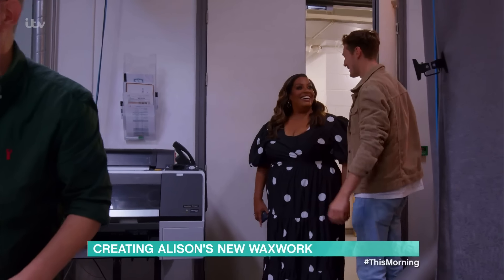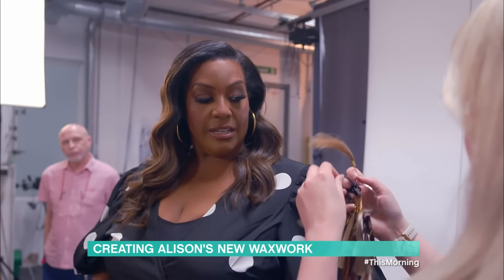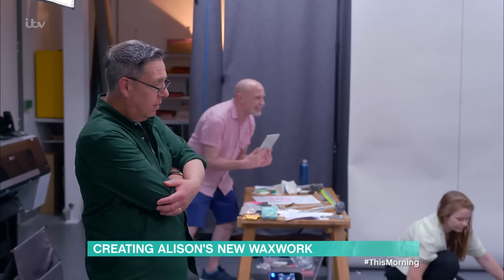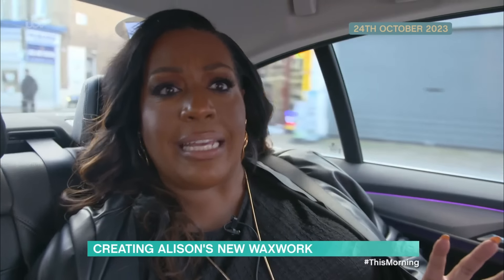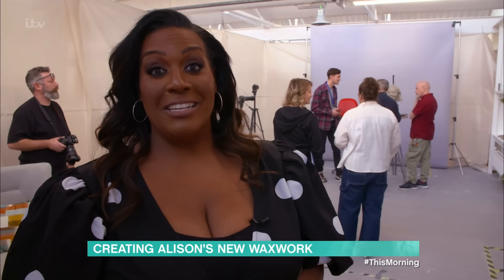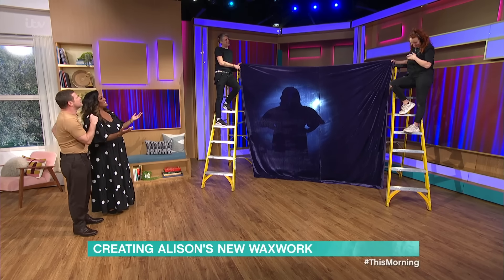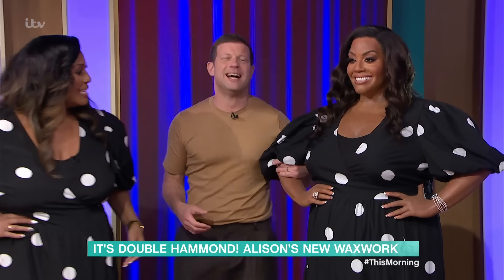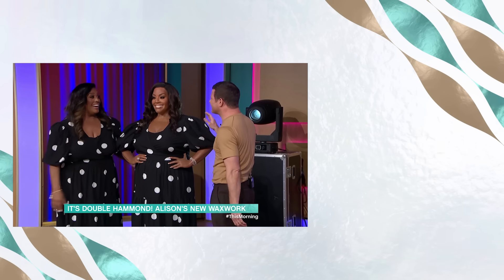The Making of Alison Hammond's Madame Tussauds Waxwork Figure! | This Morning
Get ready for double Hammond! Almost a year since Madame Tussauds revealed that Alison was the next star they’d be adding to their Blackpool museum, it’s finally time for her to be forever immortalised in wax. We’ll be getting an insight into the painstaking process of making it, before revealing the final waxwork LIVE on the show!

MORE ABOUT THIS MORNING:
Welcome to the official This Morning Channel! Join us every weekday from 10am on ITV1, ITVX and STV as we discuss the latest news stories, meet the people behind the stories that matter, chat to the biggest names in Hollywood, get the latest fashion & beauty trends, and cook up a storm in our kitchen with your favourite chefs!